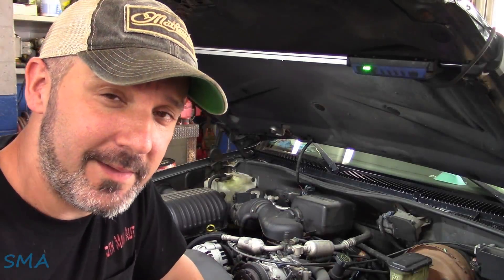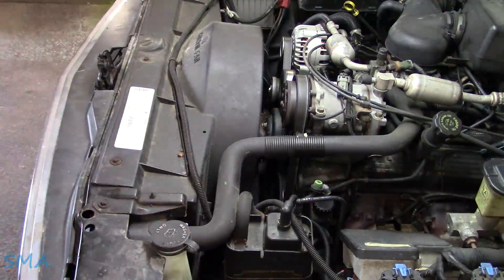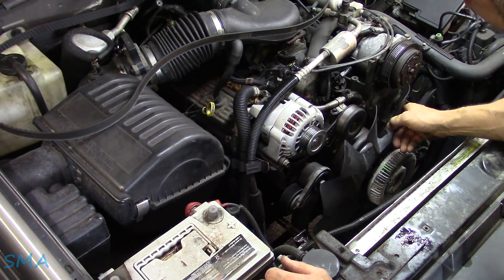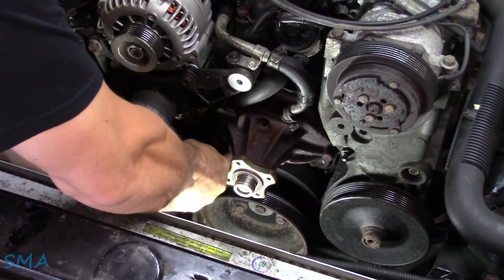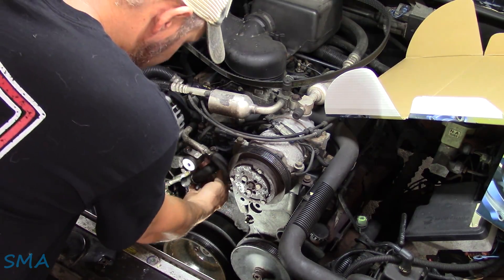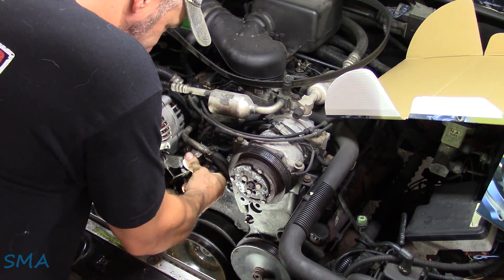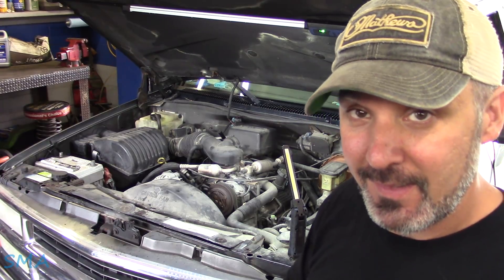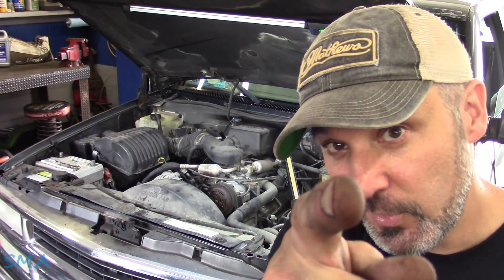Water Pump Replacement: 5.7 Chevy Tahoe / Silverado / GMC Sierra / Yukon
In this video I bring you along the process of swaping out a water pump on a 1999 Chevrolet Tahoe with the Big 5.7. It a blast from the past here in the rust belt. -Enjoy!

The South Main Auto Amazon Store:

Just ship it here:

47 S. Main St